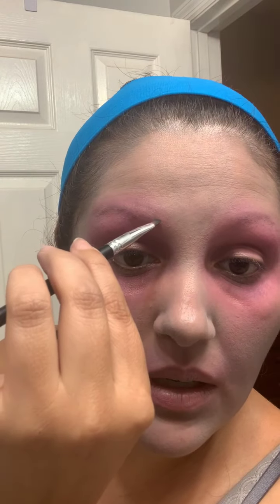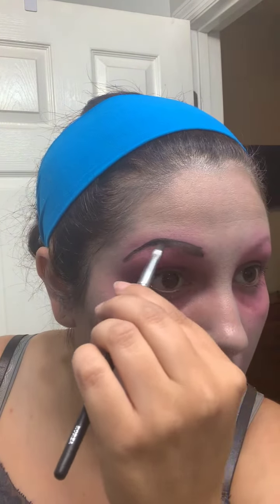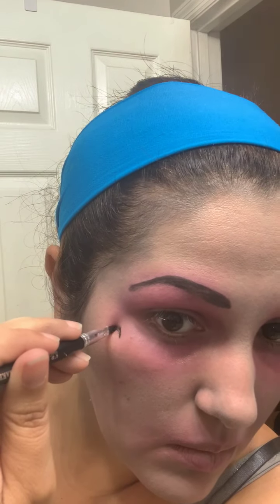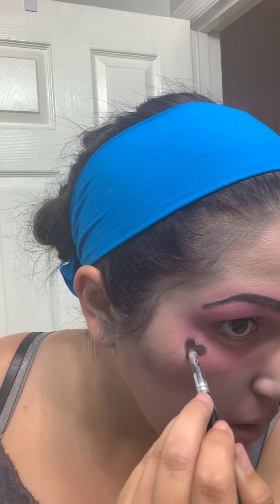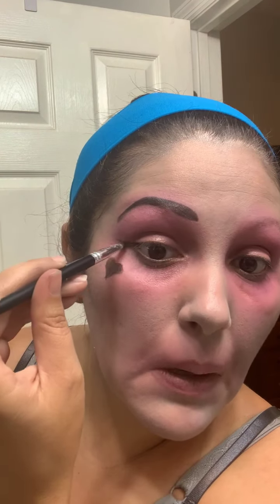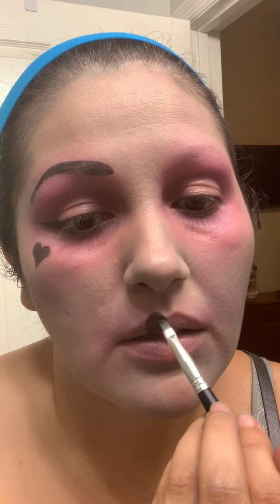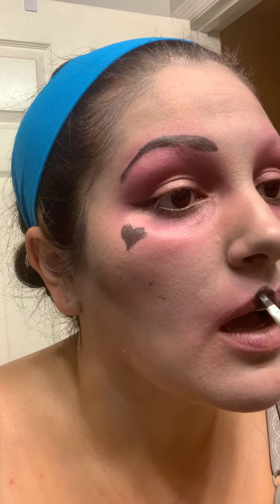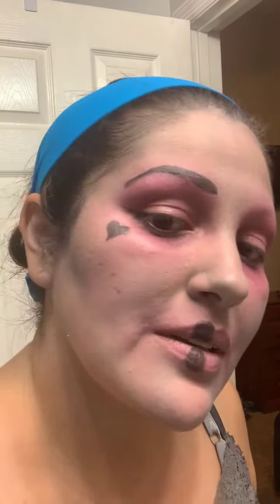Perry Players Addams Family Makeup Tutorial - Marie Antoinette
Mystie Wilke on the Marie Antoinette makeup for the Perry Players' 2022 production of The Addams Family Musical